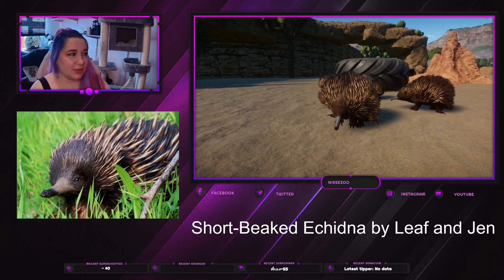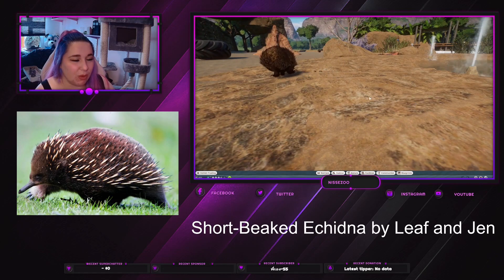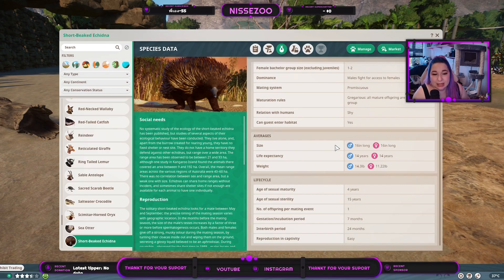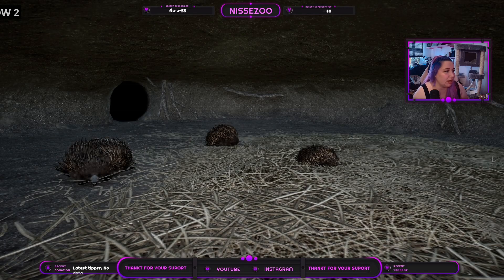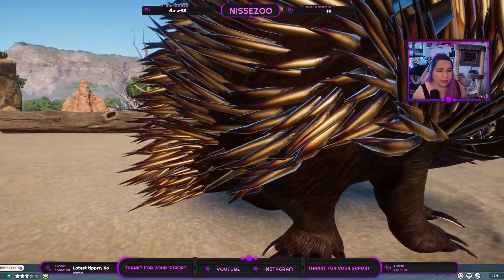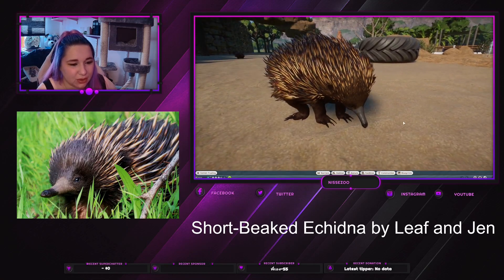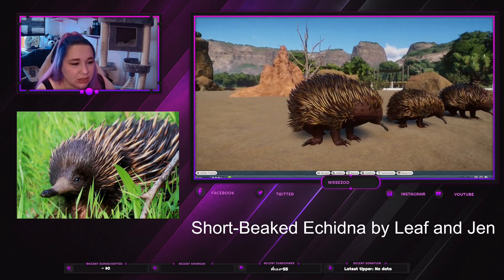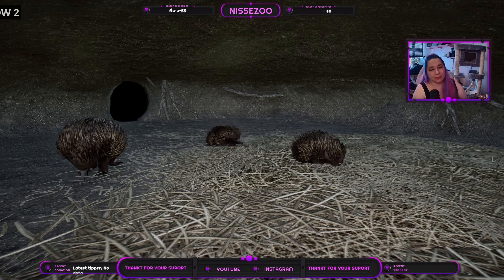Short-Beaked Echidna by Leaf and Jen - Planet Zoo Mod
hey :)
Today i just wanna go over the Short Beaked Echidna mod (by Leaf and Jen).